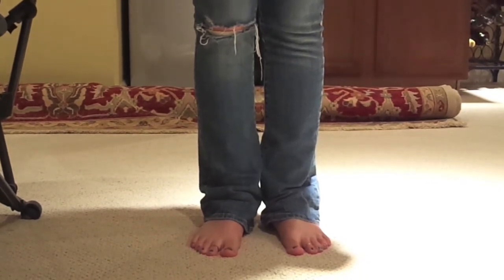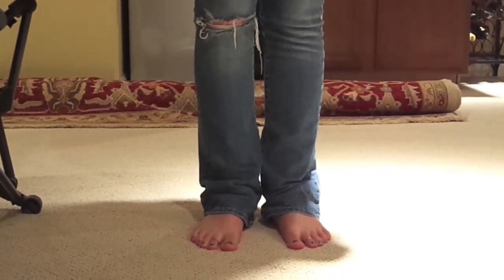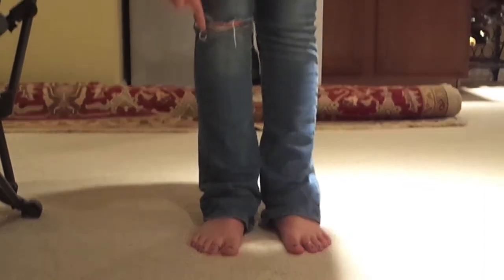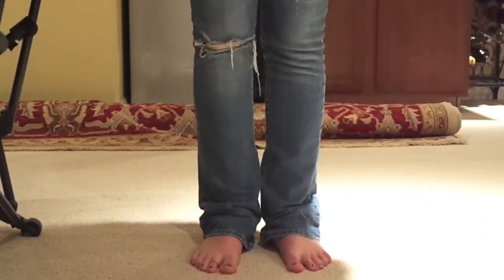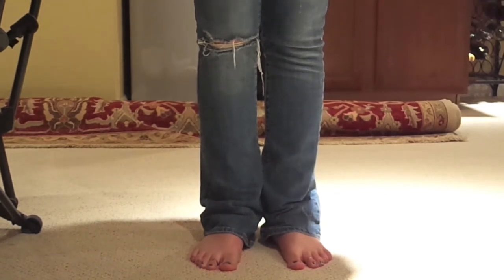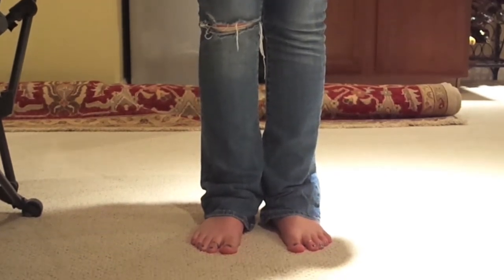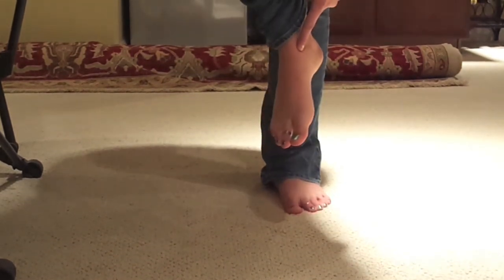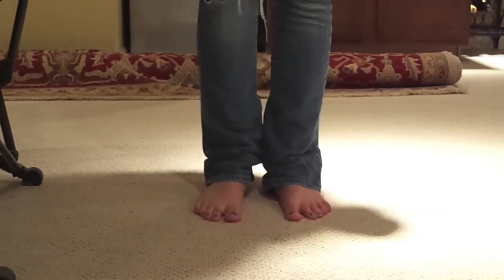MUSCLE MOVIE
for anatomy